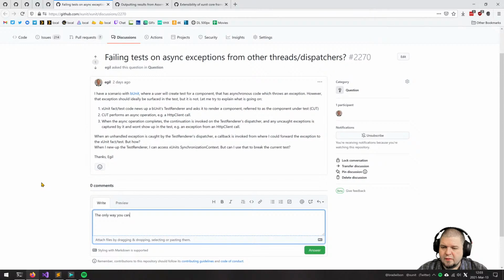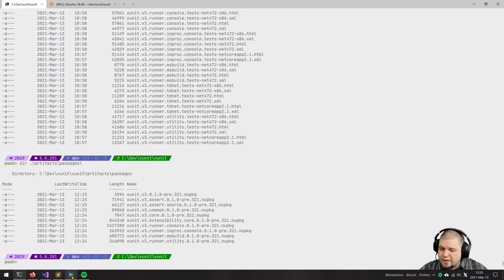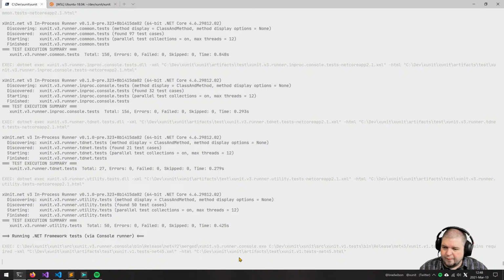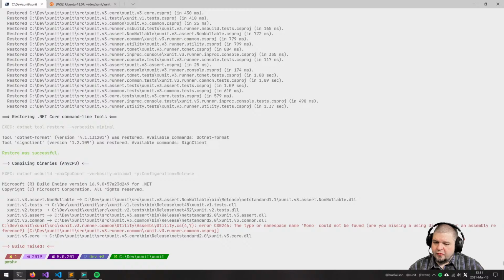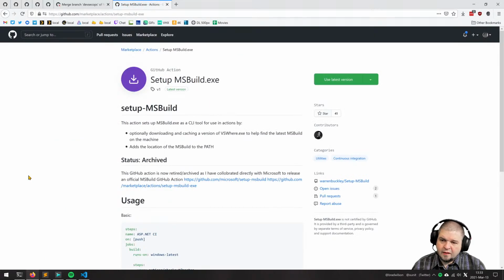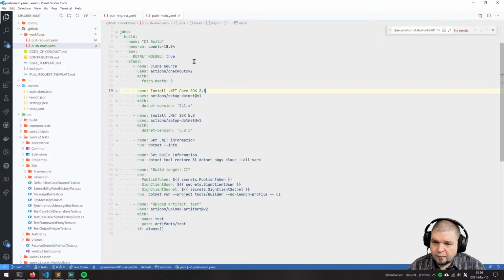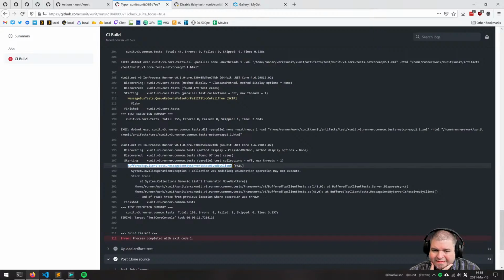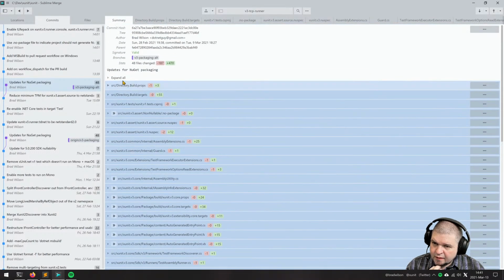xUnit.net v3: Issue review, then NuGet packaging [Mar 13, 2021]